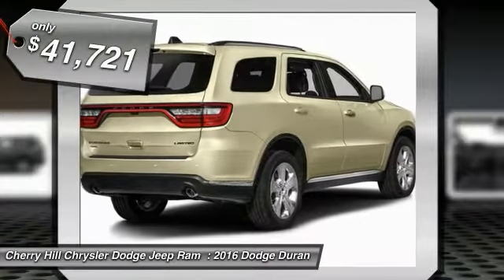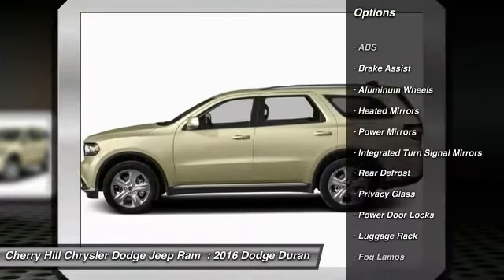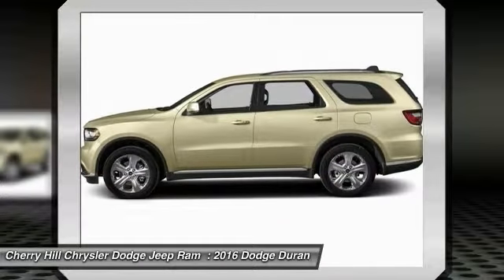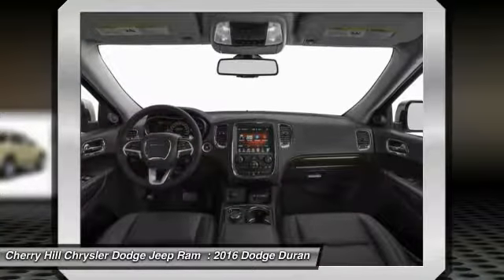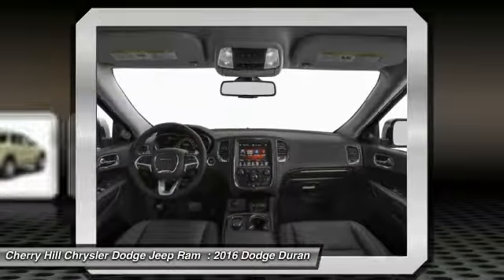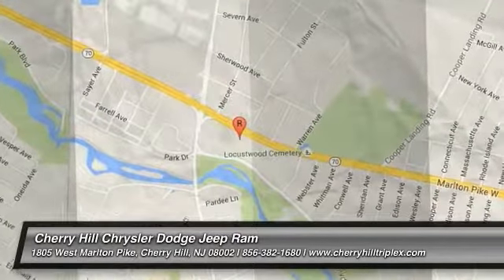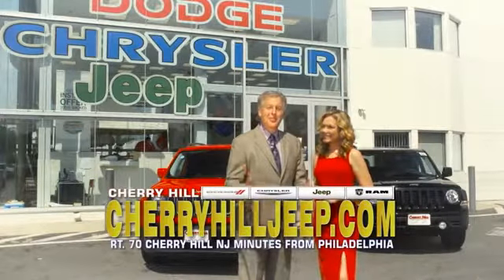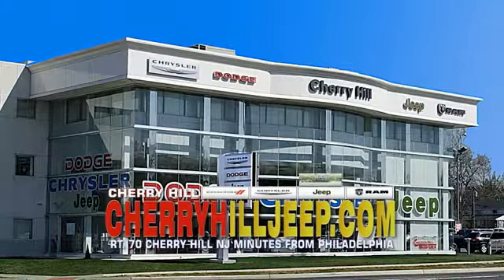2016 Dodge Durango Cherry Hill NJ 465204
2016 Dodge Durango Limited

BACK-UP CAMERA, ALL WHEEL DRIVE, LEATHER, BLUETOOTH, MP3 Player, CHILD LOCKS, 3RD ROW SEAT, KEYLESS ENTRY, 25 MPG Highway, SAT RADIO, ALLOY WHEELS! The Dodge Durango was designed to be distinctive and to start your pulse racing. Everything about the exterior of the Durango demands a second look. It has been restyled look more cohesive with the rest of the Dodge roster. These changes include new racetrack taillights an updated front grille, plus new sculpting on the fenders and hood, and projector beam headlights. On the inside changes are plentiful with a new control panel, a customizable 8.4 inch LCD screen instrument cluster, and an available rear Blu-ray and DVD system with dual 9-inch screens that are mounted on the backrest of the front seats. The interior engages all your senses, from the soft touch materials to the high fidelity of the sound system to the look and feel of the available leather upholstery. Seat up to seven in comfort, including available second-row captain's chairs. Increase comfort and convenience with an available second row console. To be truly sporty, you have to be flexible and with up to 50 possible seating configurations, Durango offers that and more. Whether you choose a model with the 3.6L 290hp V6 or the incredible 360hp HEMI V8, you can be sure you are getting the ability to go far efficiently. The new fully electronic eight-speed automatic transmission provides better fuel economy, quicker acceleration and smoother shifting. Plus, Durango features 6,200lbs (V6) or 7,400lbs (V8) towing capacity and available AWD. Throughout the vehicle, you'll find the latest Safety and Security features designed to protect you. It includes an array of airbags, including side-curtain airbags that help protect outboard occupants in all three rows, Electronic Stability Control, Anti-Lock Brakes, and Traction Control.